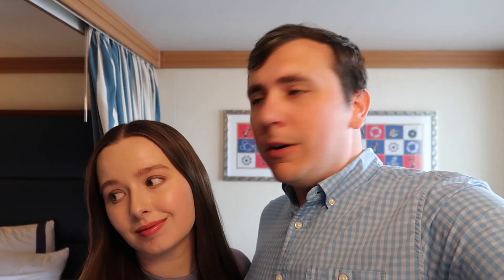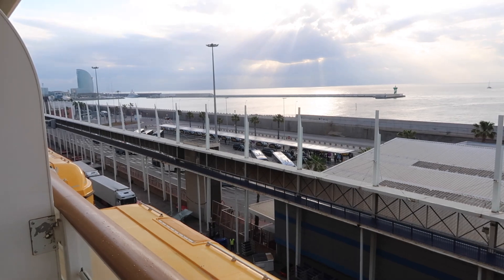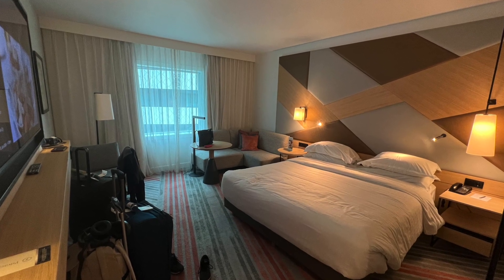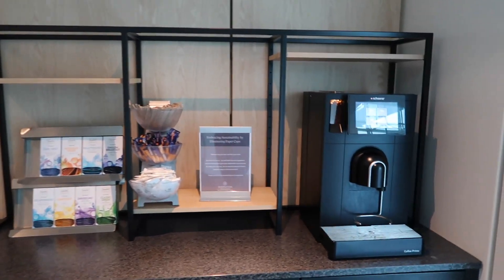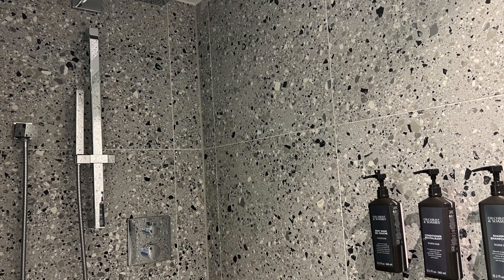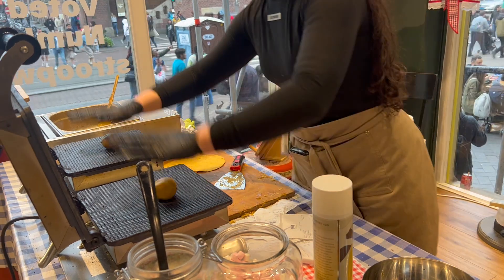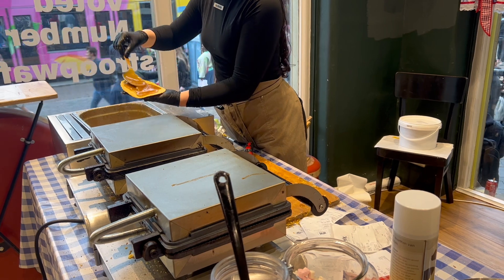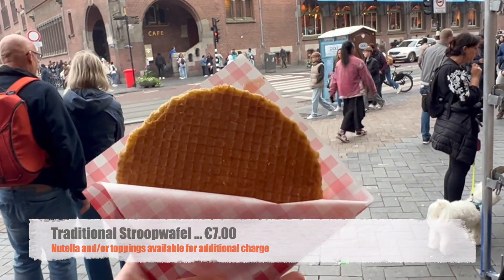Disney Dream Debarkation + Amsterdam!! | Disney Cruise Line | May 2024 | European Adventure Day 15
Today is a day we have been dreading…Debarkation day. The cruise was extremely busy at times with the excursions going so late in the day, but it was an amazing cruise overall! Our trip is not over quite yet though because how our flight worked out we would have an overnight layover somewhere…sooo on to Amsterdam!!

We didn’t explore Amsterdam too much, but we still really enjoyed getting some Holland fries, Stroopwafel, and taking a Canal cruise (with wine and cheese)! We ended our night early and had a relaxing evening back in our hotel to pack up and get ready to travel to the United States. Overall, we really had a wonderful trip to Europe and got to experience so much! We can’t wait to come back some day and explore even more!

Have you ever done a Mediterranean cruise? What was your favorite port? Are you dreaming of a European Adventure too?

Are you wishing you could take part in the magic of Walt Disney World, Adventures by Disney, or a Disney Cruise but not quite sure where to start? As a Disney travel agent, Robbie will take away all of the stress of booking/calling Disney and the best part? .It is completely FREE! It is the same price to book with a travel agent as it is to book with Disney directly!